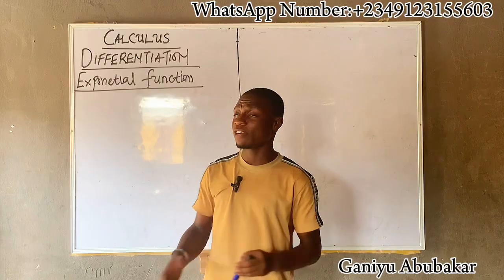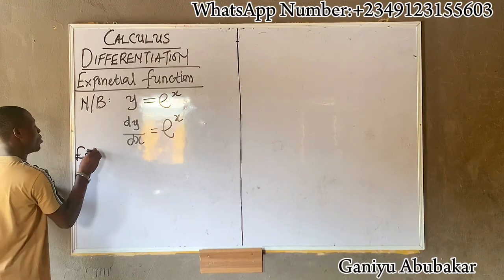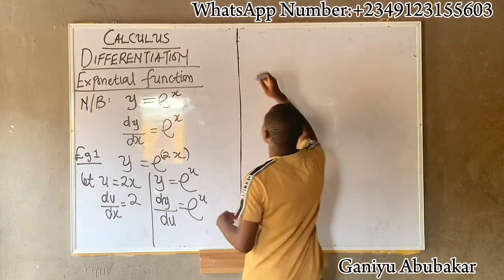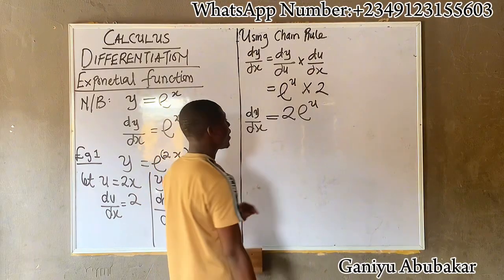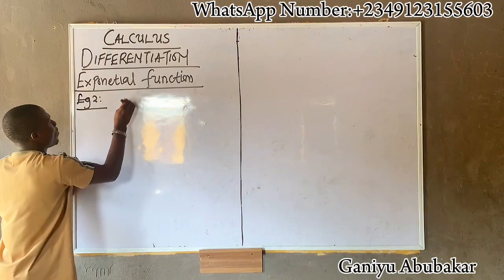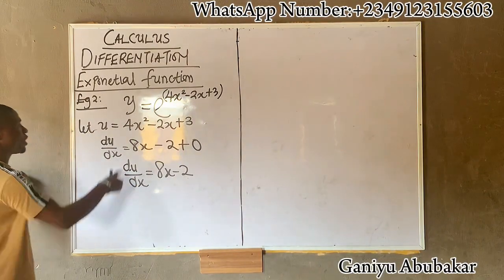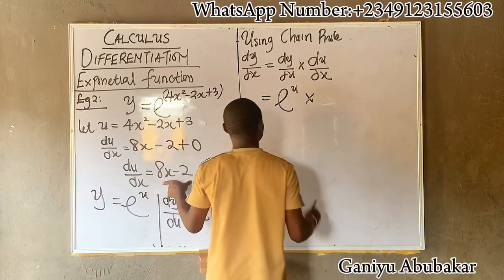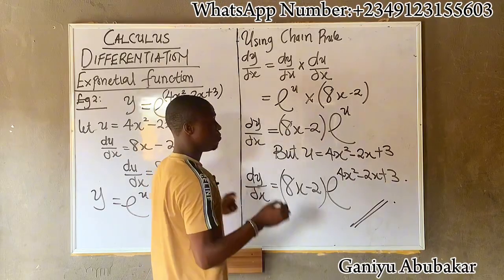Exponential Function Of Differentiation | Well Explained